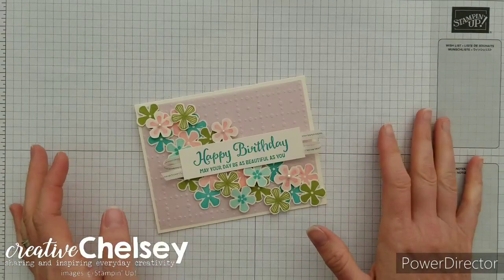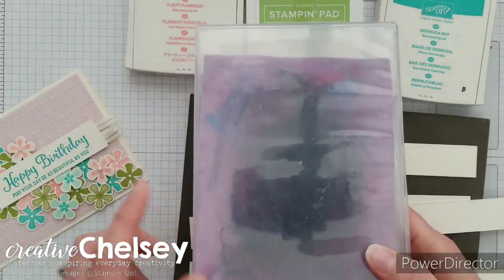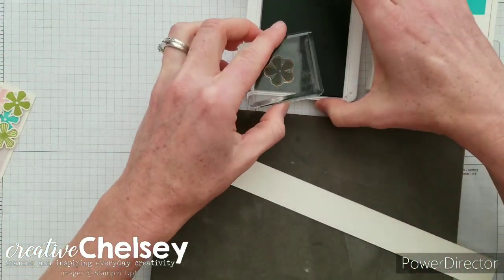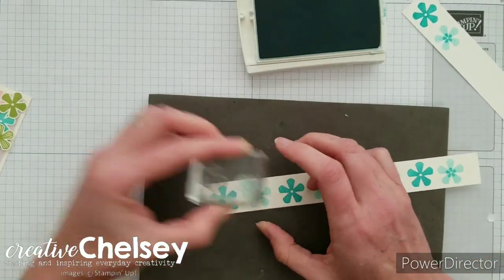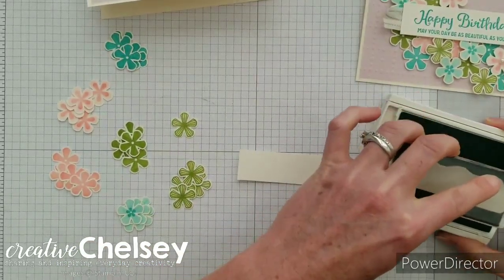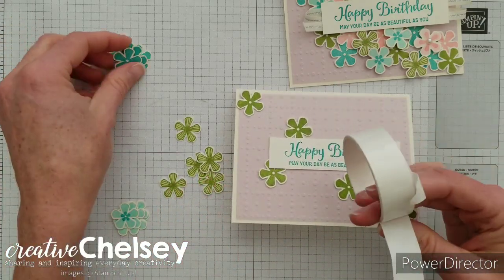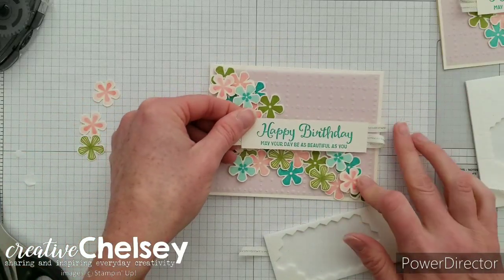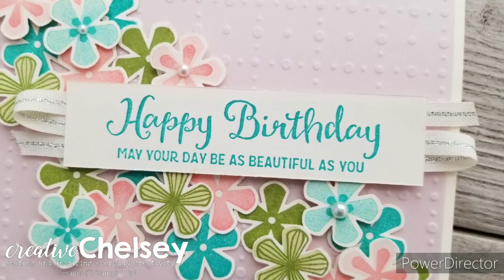Springtime Birthday Handmade Card Design using FREE Stampin Up Sale-a-bration Items - Last Chance!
Today I would like to share with you a handmade card idea using the Thoughtful Blooms and So Very Vellum Specialty Designer Series Paper. These are both Sale-a-bration products which can only be purchase until the end of March 2020 with a qualifying Stampin Up purchase! Don’t miss out on these wonderful products – order from my online store now.

I also share with you a technique called Generation Stamping. This technique gives you different shades of the same color. I hope you enjoy this video and try making this card.

Sale-a-bration begins Jan 3, 2020 - March 31, 2020. For every $50 or $100 spent on any Stampin' Up products before tax & shipping, you can choose a FREE Sale-a-bration product. No Limit.

To purchase any of the products you need to create this project

Here are the dimensions and pieces you will need to create these cards:
Thick Very Vanilla Cardstock card base 8.5” x 5.5” scored at 4.25”
So Very Vellum Purple Posy card front- 4” x 5 ¼”
Very Vanilla Cardstock stamping strips (3) 1” x 11” | 1” x 4” greeting
Ribbon/Twine 18”

Here is a list of the supplies I used to make the card:
Thoughtful Blooms Stamp Set 152290 *FREE with a $50 purchase
Small Bloom Punch 152316 *FREE with a $100 purchase
So Very Vellum Designer Series Paper 152313 *FREE with a $50 purchase
Beautiful Day Stamp Set 151257 $21.00
Bermuda Day Ink Pad 147096 $7.50
Flirty Flamingo Ink Pad 147052 $7.50
Granny Apple Green 147095 $7.50
Ribbon or Twine
Pearl Basic Jewels 144219 $5.00
Snail Adhesive 104332 $7.00
*Sale-a-bration Item